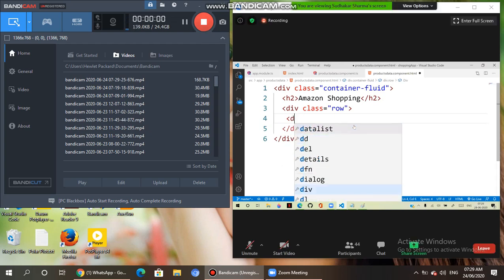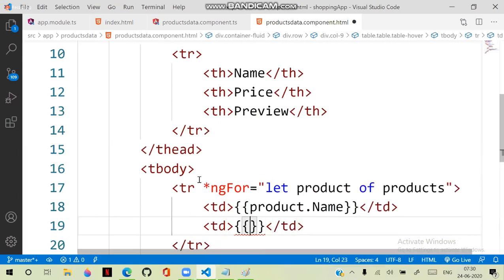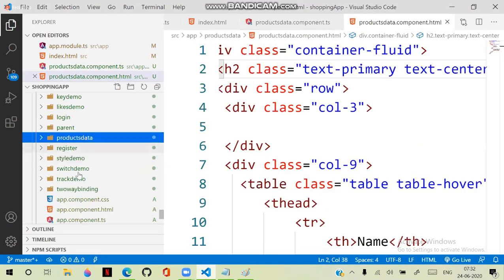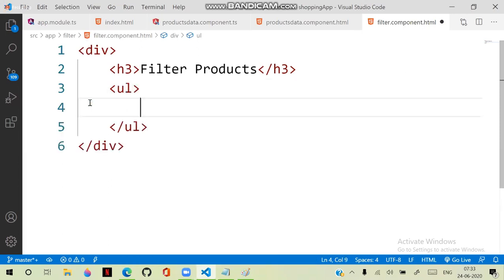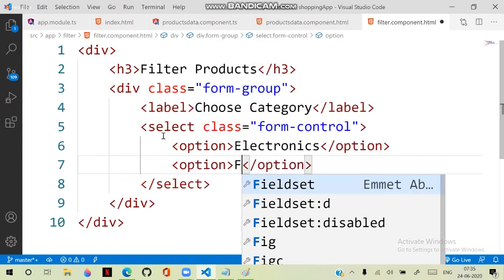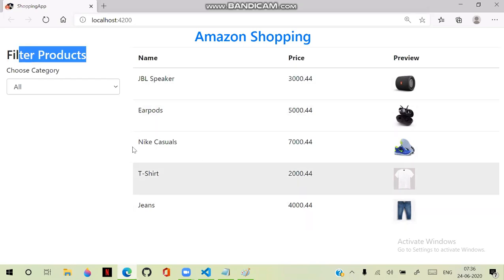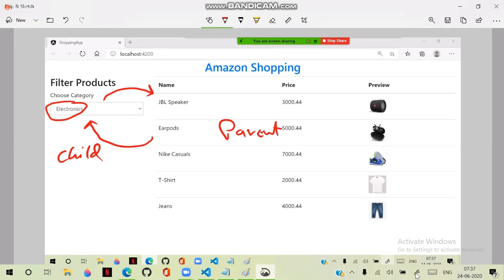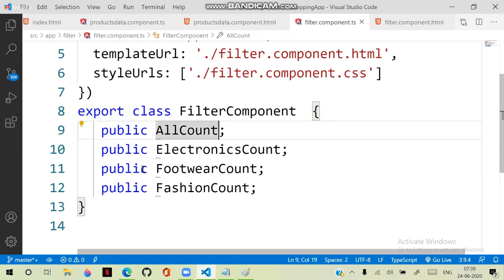What is Angular..322..What is custom events in Angular .